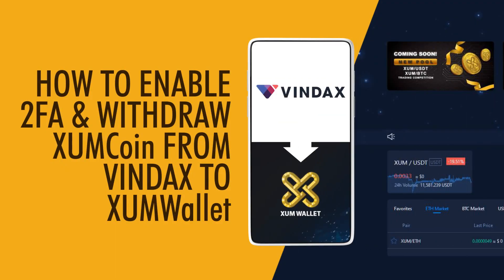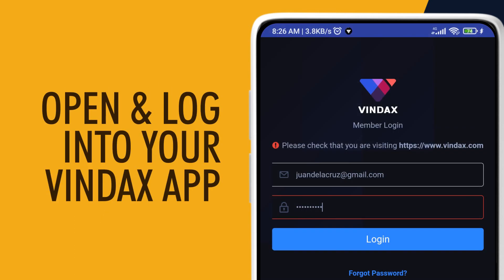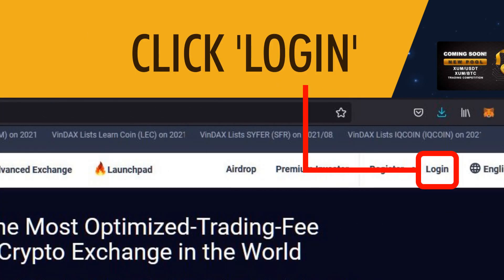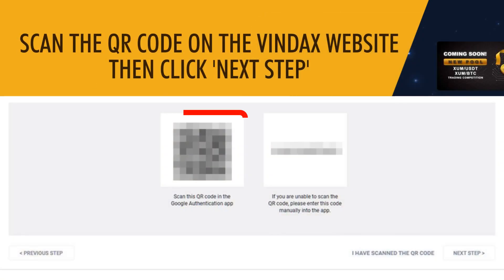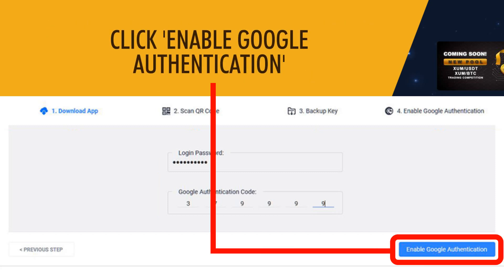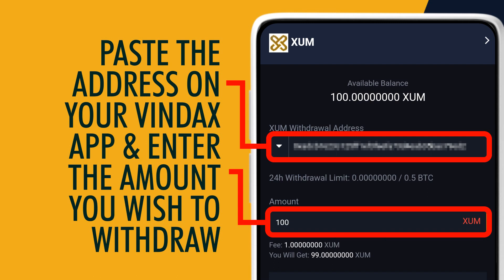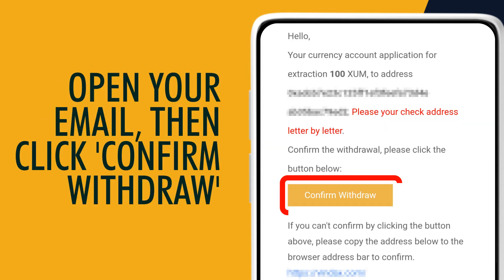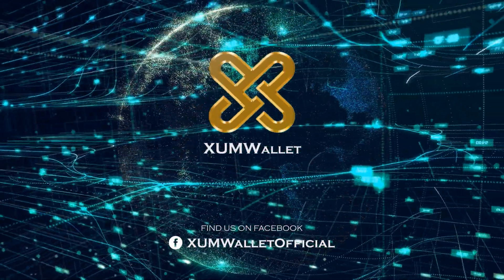HOW TO ENABLE 2FA & WITHDRAW XUMCoin FROM VINDAX TO XUMWallet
You can learn how to enable the 2-Factor Authentication and withdraw your XUMCoin from Vindax to XUMWallet by watching this easy tutorial.